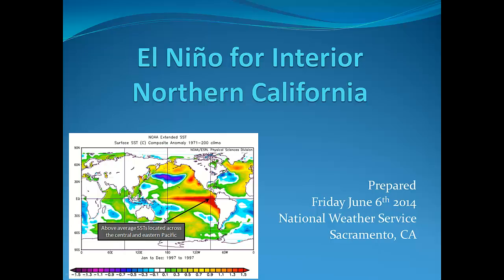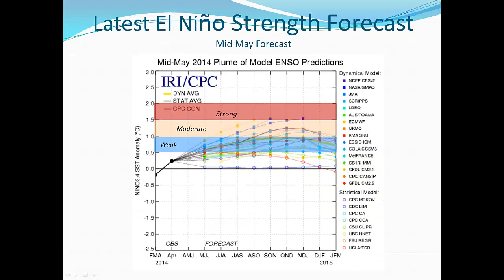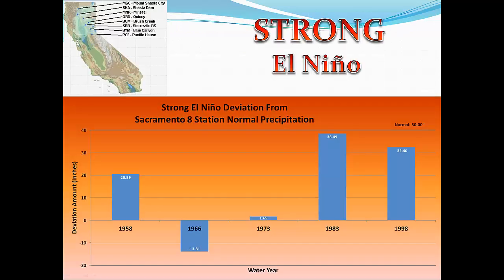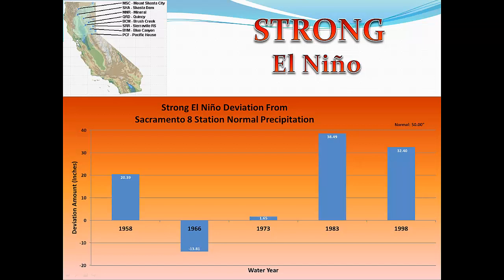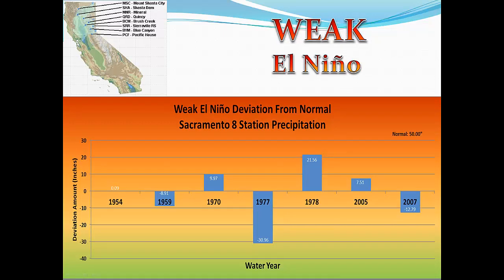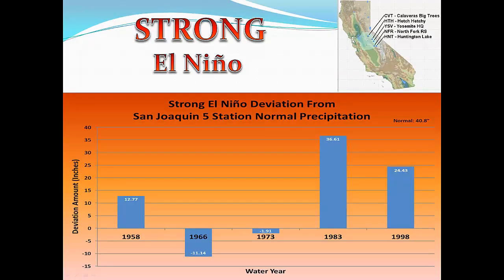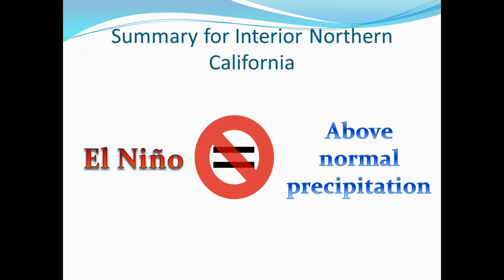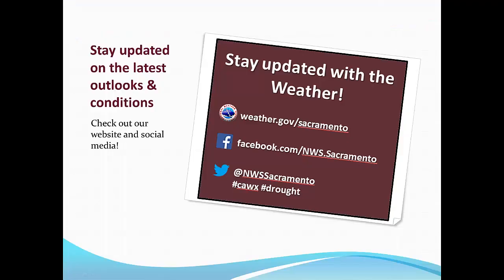El Nino and Northern California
An overview of past El Nino events and the varied precipitation amounts for Interior Northern California.